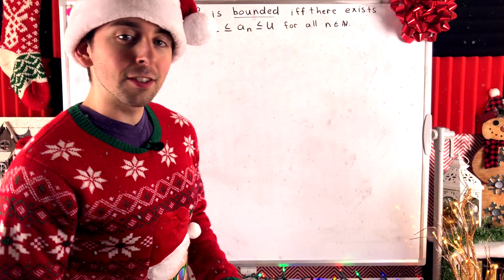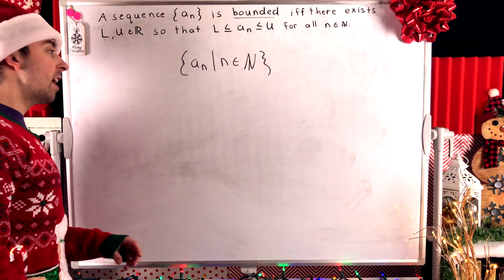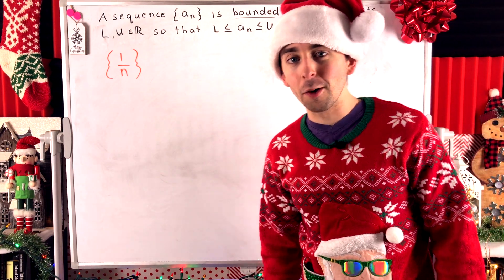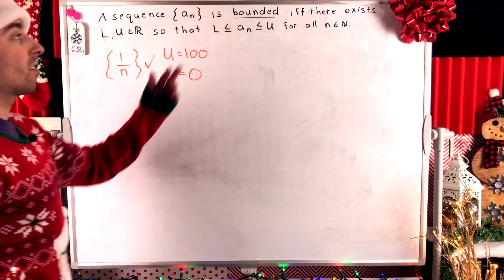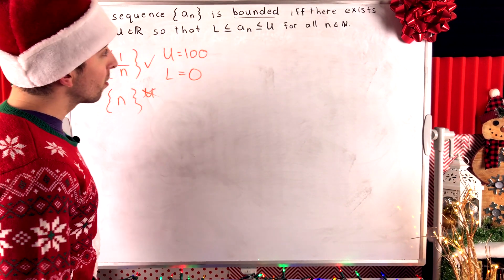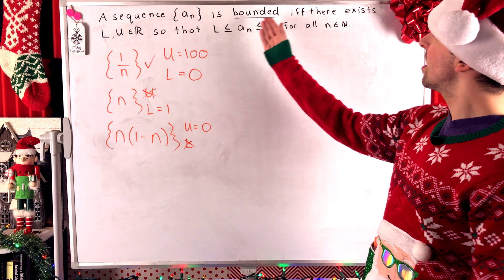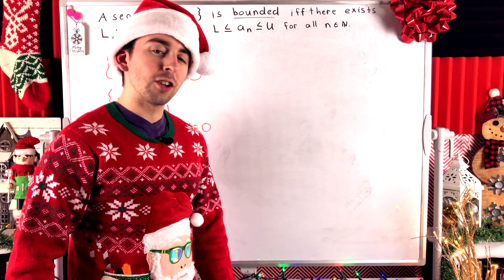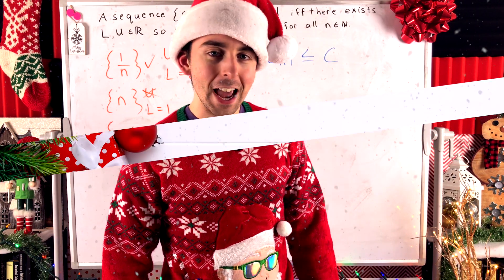What are Bounded Sequences? | Real Analysis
What are bounded sequences? We go over the definition of bounded sequence in today's real analysis video lesson. We'll see examples of sequences that are bounded, and some that are bounded above or bounded below, but not both.

We say a sequence is bounded if the set of values it takes on is bounded. In other words, a sequence { An } is bounded iff there exist L, U in R such that L is less than or equal to An is less than or equal to U for all n in N. In other words, every term of { An } is at least as big as L, the lower bound, and no greater than U, the upper bound. If a sequence isn't bounded then it is called unbounded. However, an unbounded sequence may still be bounded either above or below, just not both.